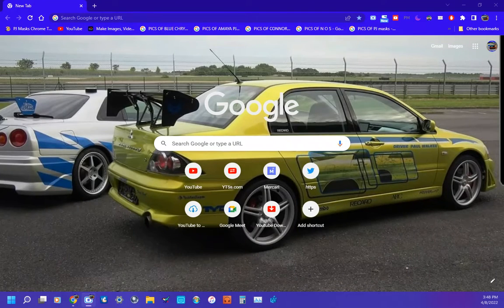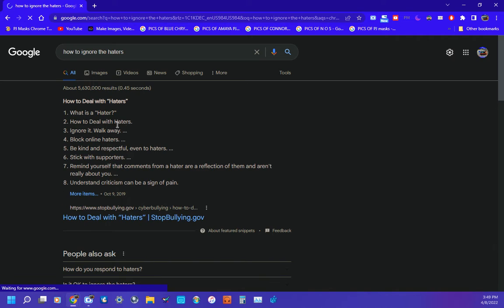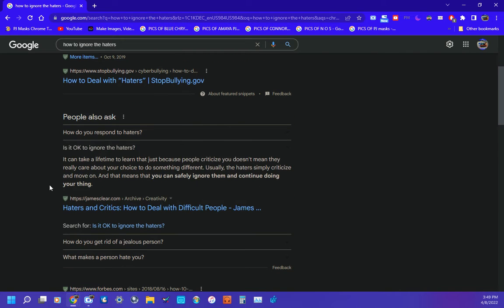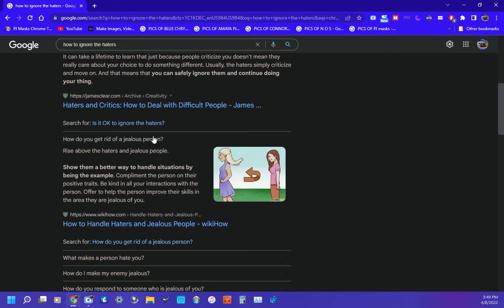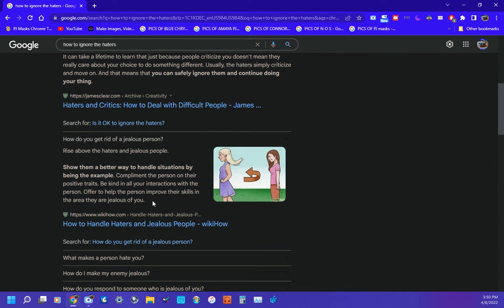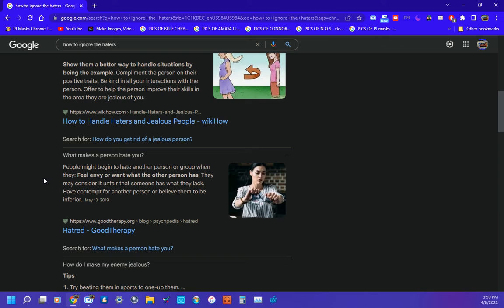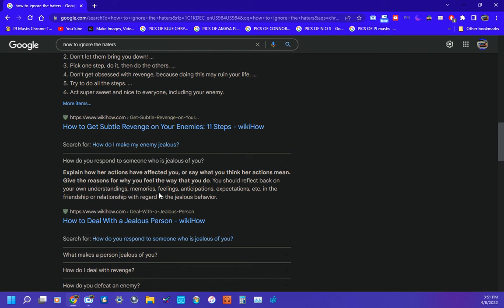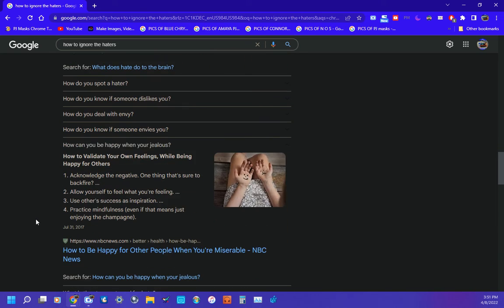Here Are Motivations To Help Us Move On W/haters We Have (Supportive Video)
Back with a banger i decided to do a video about how we can be stronger than our haters lets all move on forget the haters we are stronger than them ignore em since they cannot handle hate or criticism they hate fopr no reasons like false hate they do it for attention eh not gonna let the hate bother me Not pablo its Sonic The Ring Lord and the driver of the 24 car this is why i will keep doing my best to not give up i will not delete my account never ever will since i need to get money from youtube i will stay strong HATERS DONT MATTER THEY DO NOT EXIST IN THE WORLD LOL